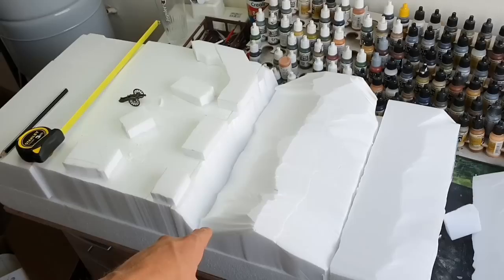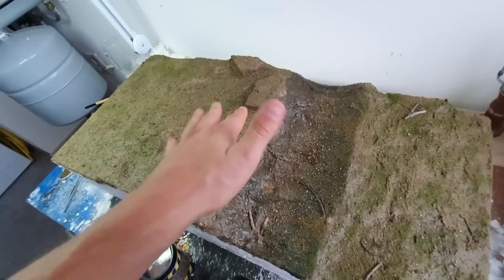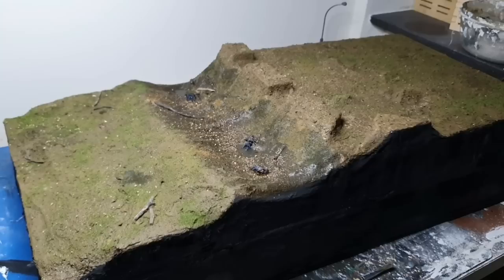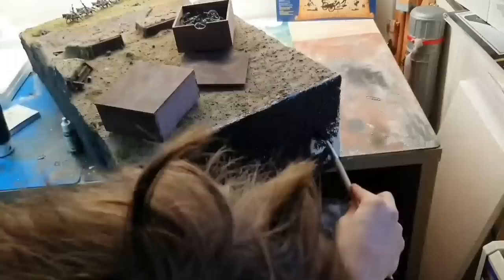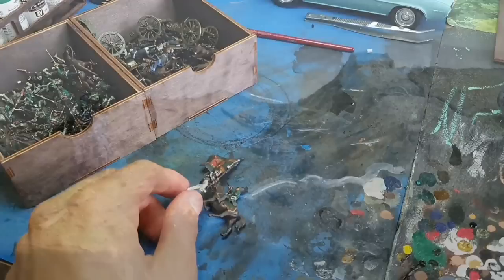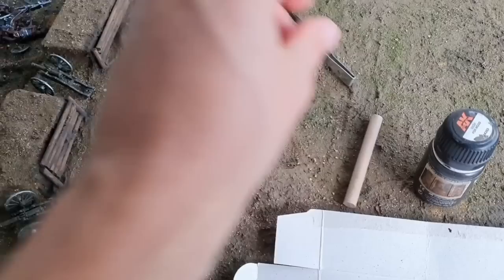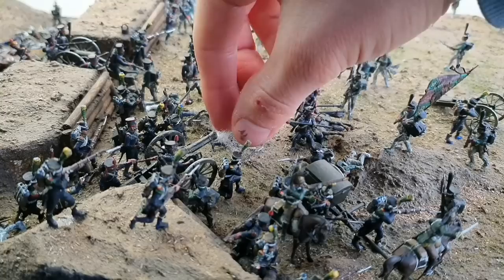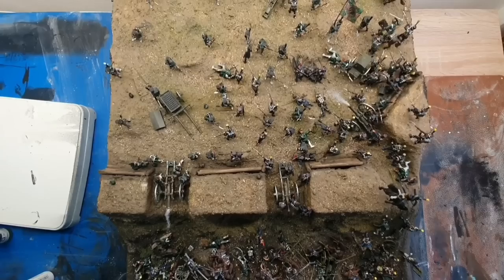FINISHED! The Borodino Model - Raevsky Redoubt - 1812 - 1:72 - Russia VS France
After a long journey the build is complete, I am so excited to show you all the result. With the Borodino model done, new things are coming to the table.

Enjoy the video and let me know what can be done better or is just good.